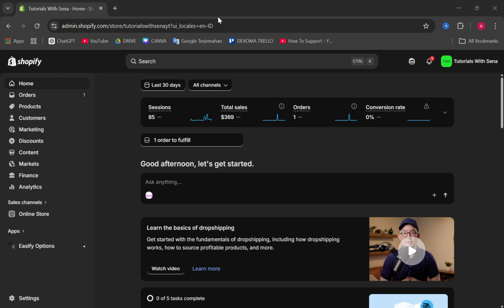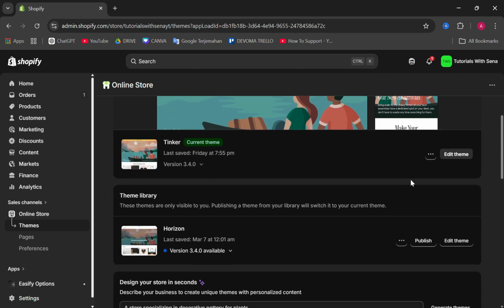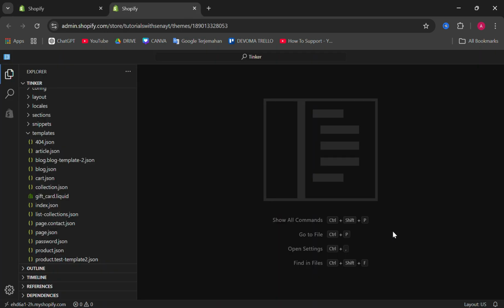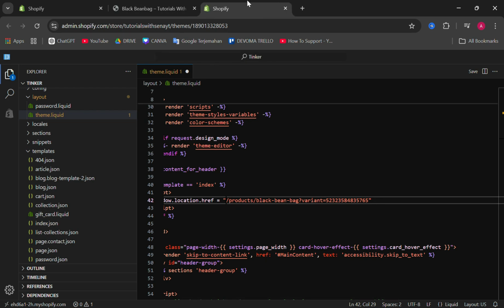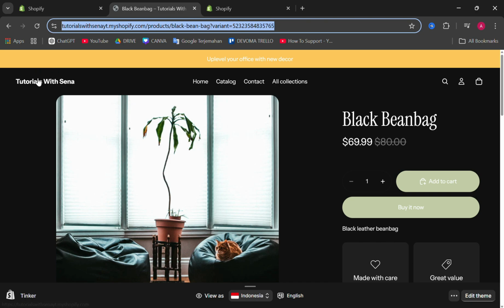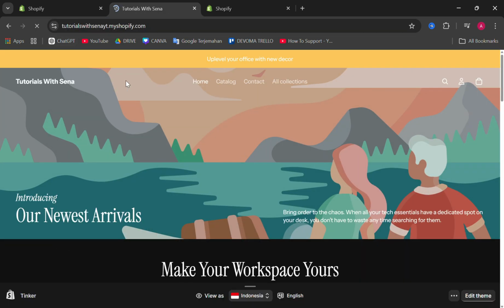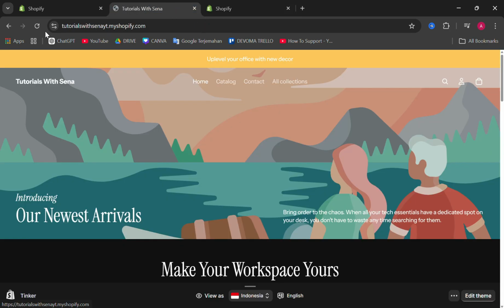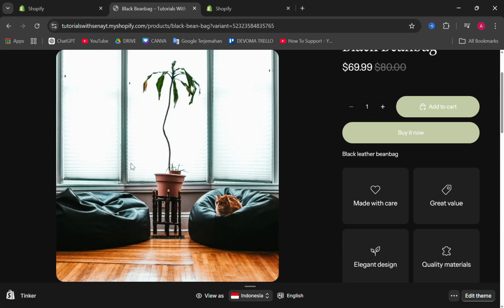How to Redirect Homepage to Specific Product Page or Any Page in Shopify